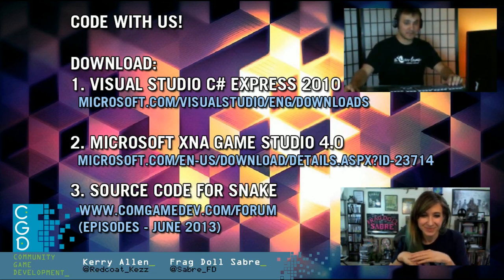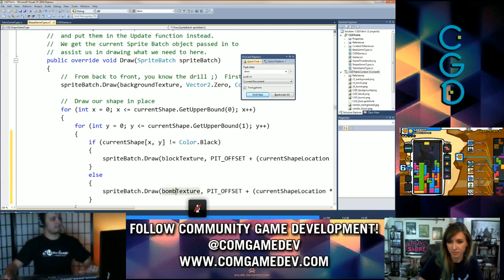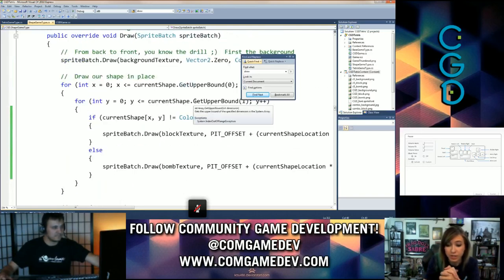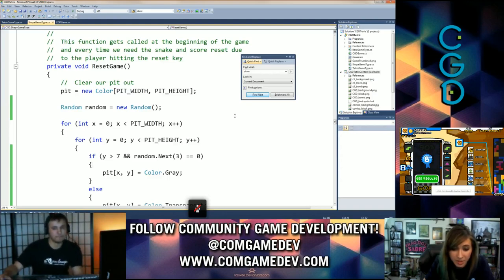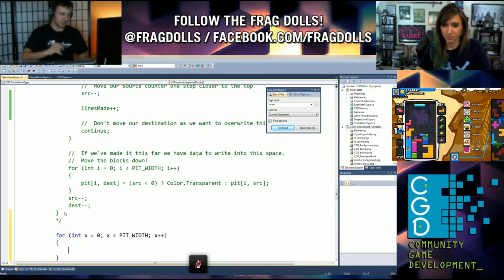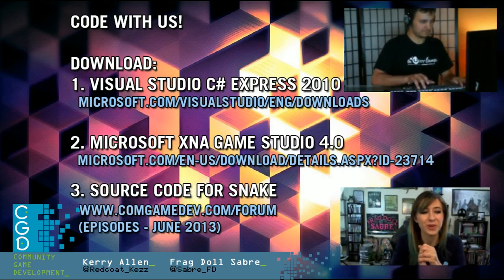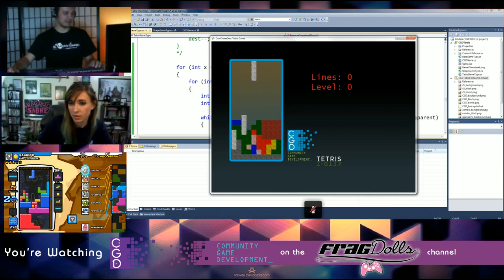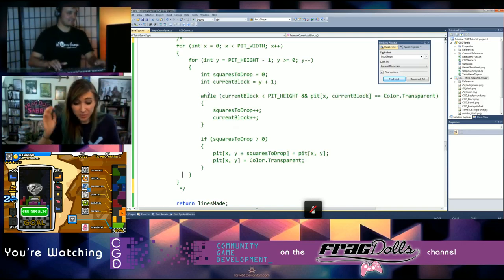Community Game Development - Ep. 3 TETRIS - Part 3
Community Game Development - Ep. 3 - Part 3